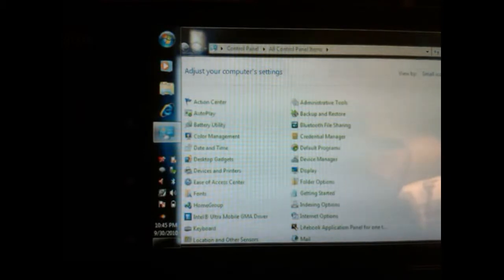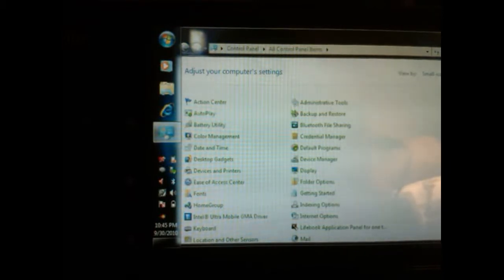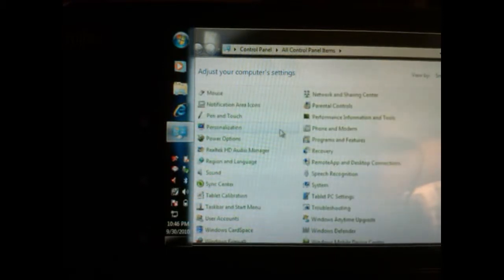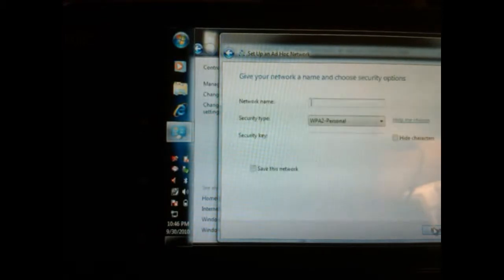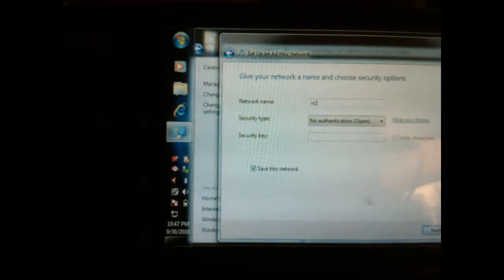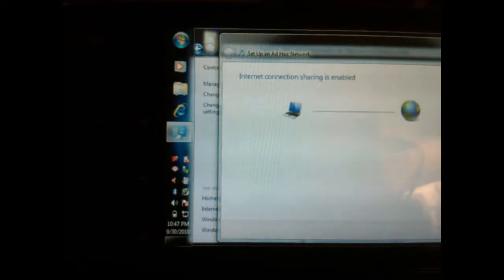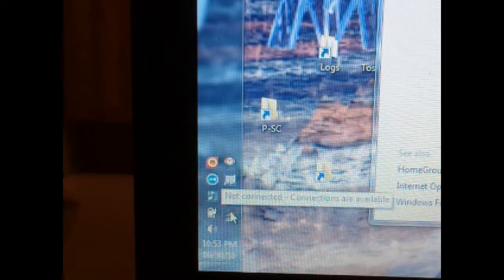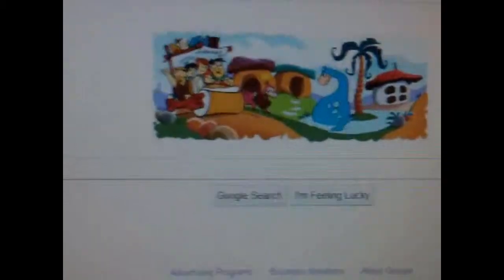Tech Support: How to Turn Your Laptop into a Wifi Router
Micro Center Tech Support shows you how to create a Wifi network from your laptop. This video covers tethering other devices to your laptop while connected to a Wifi hotspot.